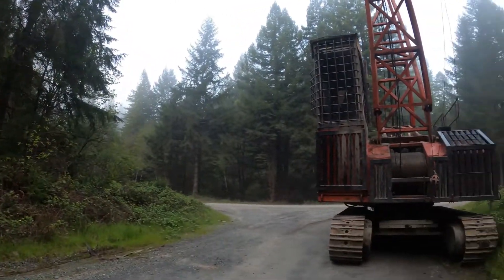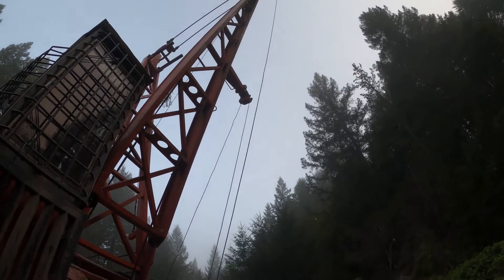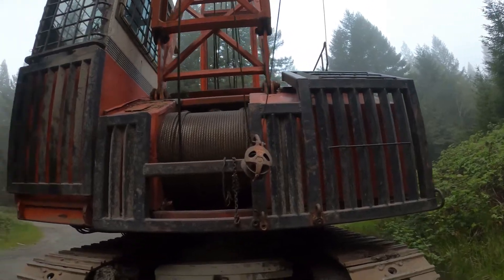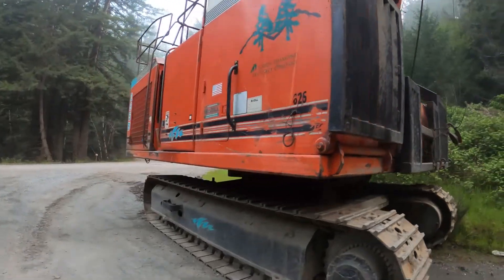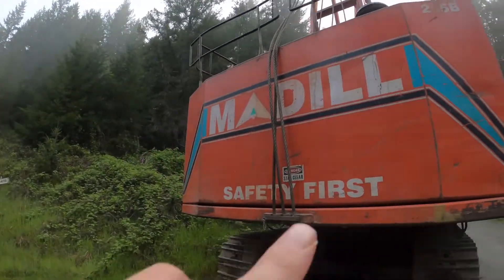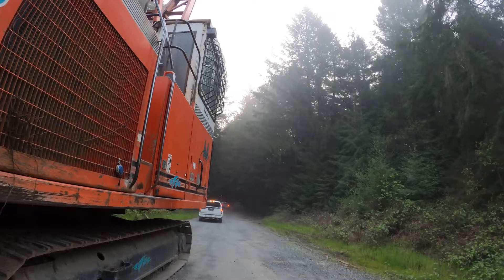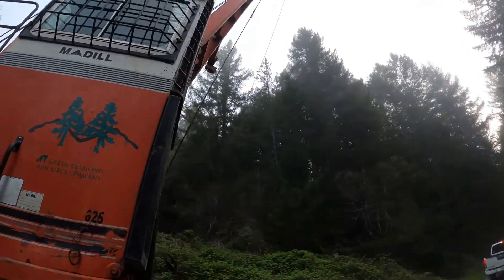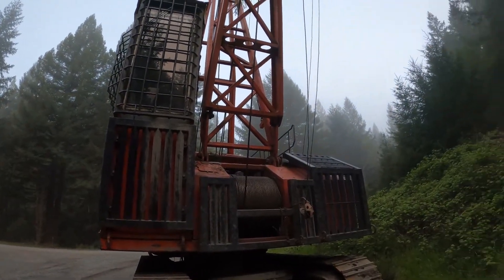An up close and personal look at a Yarder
This is an up close look at a serious logging machine. A yarder is designed to log steep terrain. It normally sits on a road or a landing area above the cut timber. A cable (known as the skyline) runs from the top of the boom and ties to a tree or a stump below the cut timber. A carriage with chockers runs down the skyline  and  the chockers are hooked to the logs. Then the yarder pulls the carriage and the logs back up to the road or landing. At this point they are loaded onto a truck and shipped to the mill.